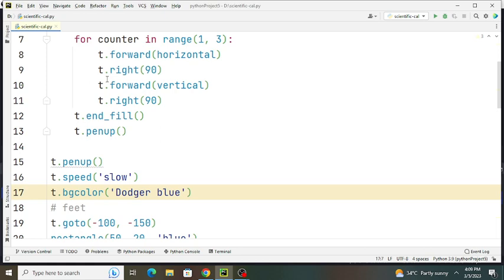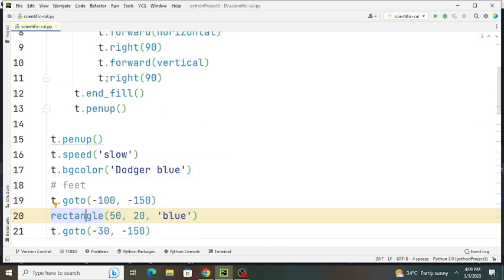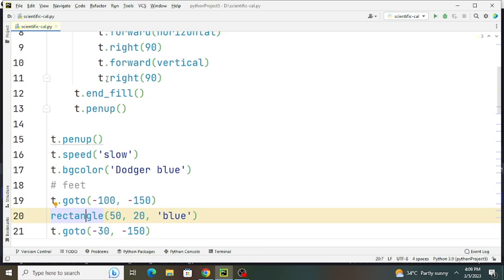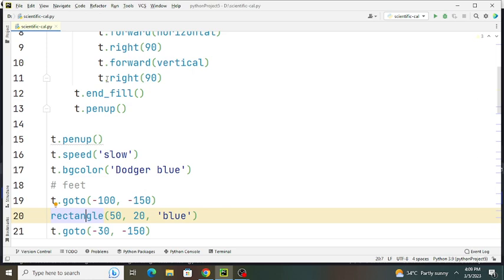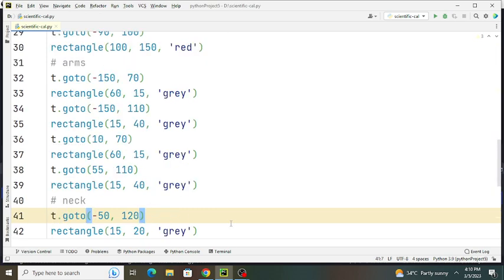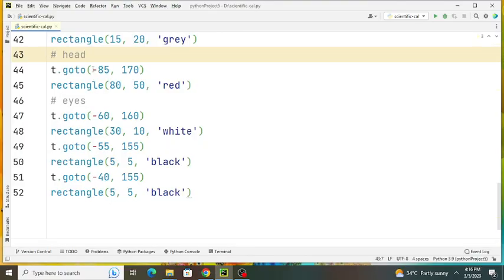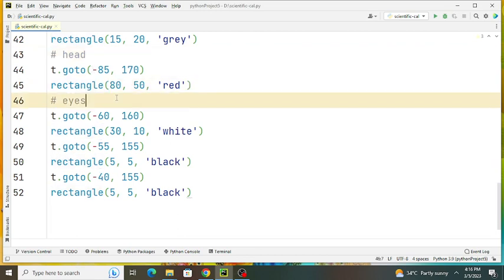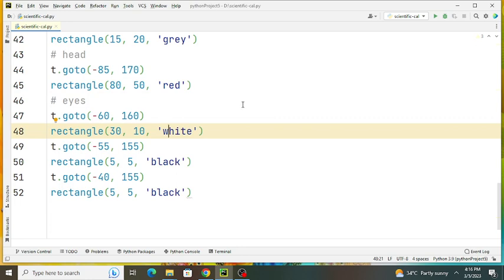Build a Robot with Python | Python Turtle Graphics - draw robot in pythonturtle library|Hostbox cse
This   video show you how to design a very simple robot with Python. Feel free to customize the colours of the robot and try to modify your robot by playing with the sizes of the different parts of the robot.

To create a robot with Python using the turtle module in Python. I’ll start by writing a function that will draw rectangles. I will draw rectangles of different sizes using this function and at the end, I will put all the parts of the rectangle together to build the body of the robot.

We   can change the size and colours of all the rectangles to your liking by changing the numbers which are just parameters. We can change the settings accordingly to build a robot with size, colour, eyes, etc. different.